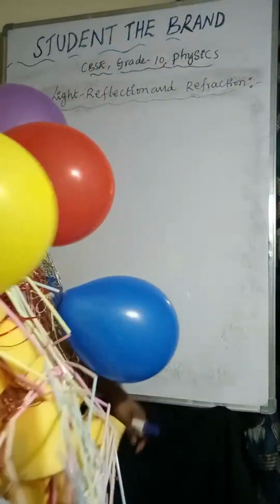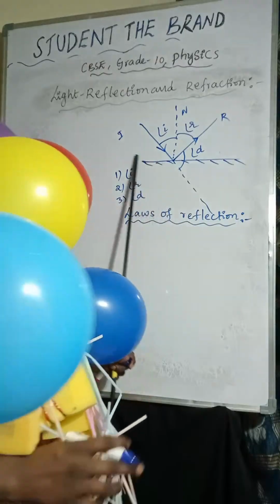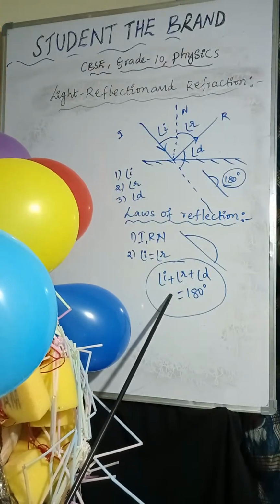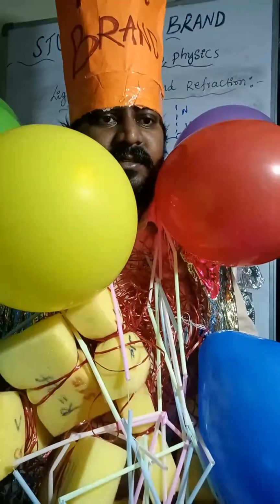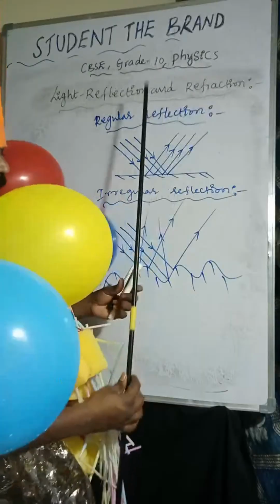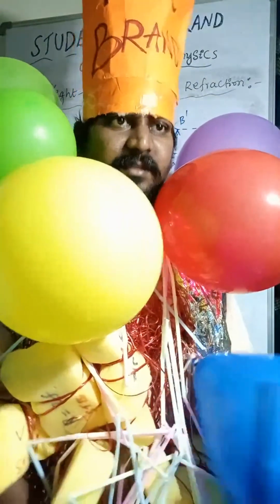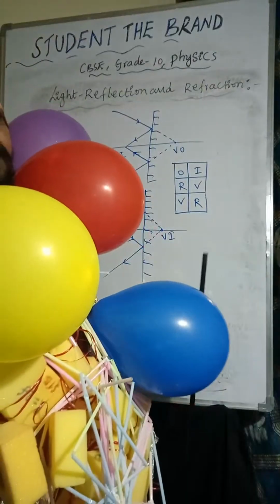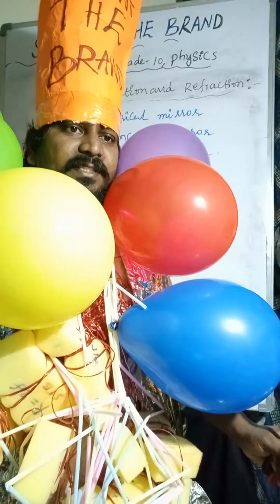Light -reflection and refraction/CBSE/Grade-10/Physics